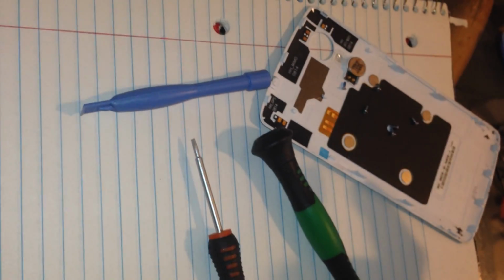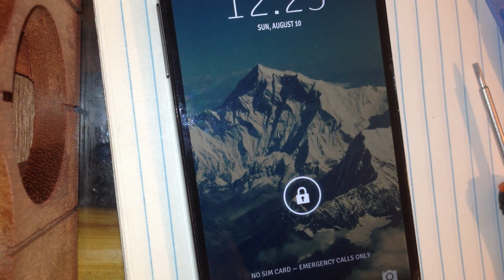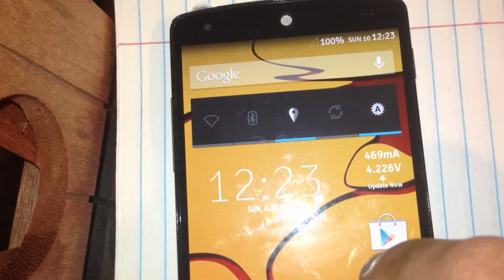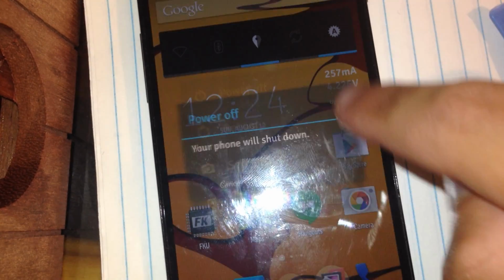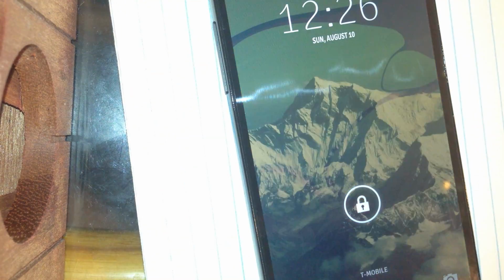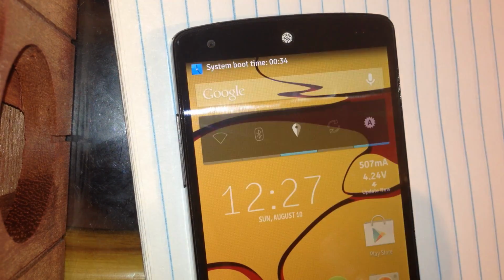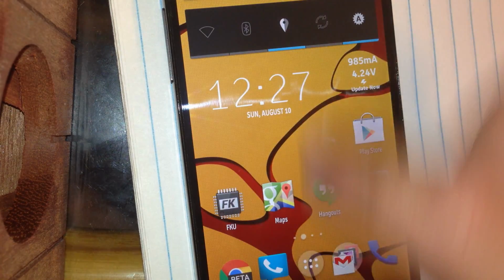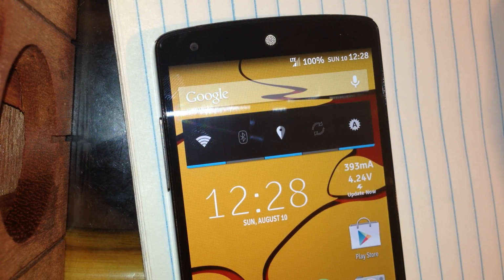Nexus 5 Heating Problem; Solution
Easy solution for the heating and throttling problem on the nexus 5, do it yourself, let me know if you have any question
Requirements :Screw drivers, plastic tools, thermopaste , and Aluminum Piece: